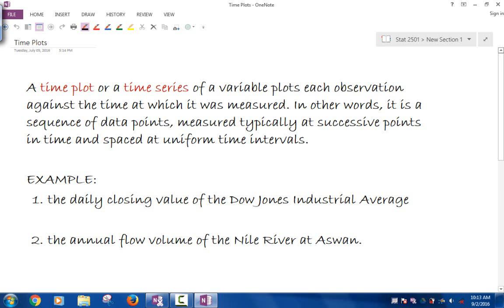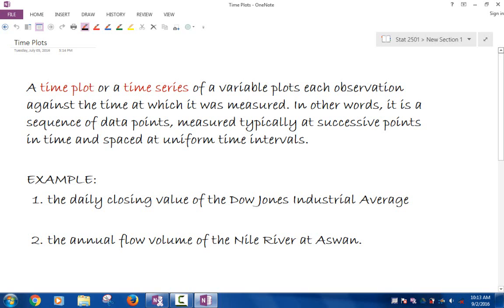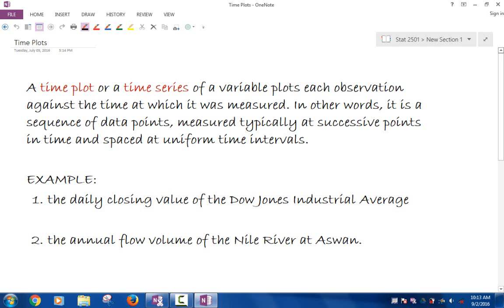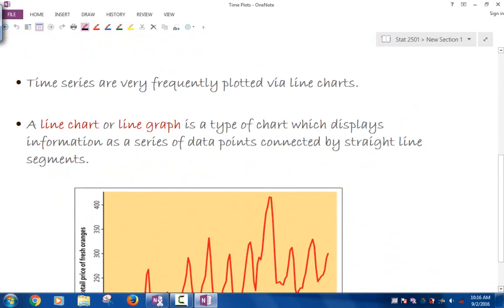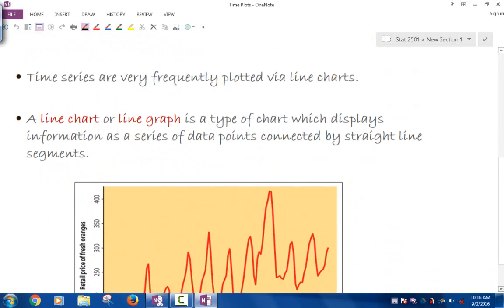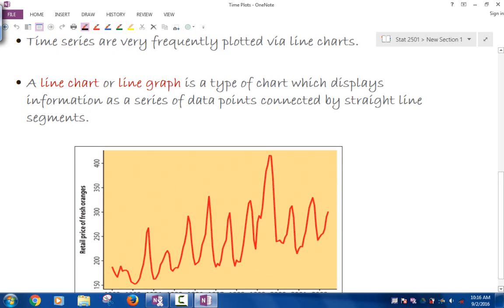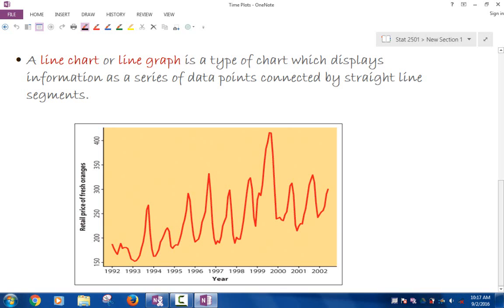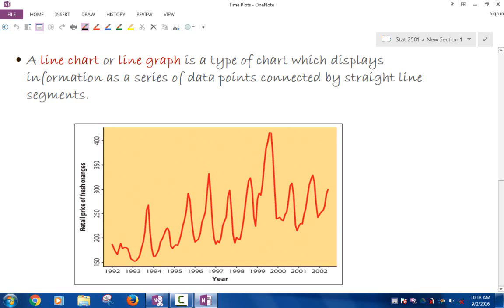Ch2L07Time Plots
Time  Plots